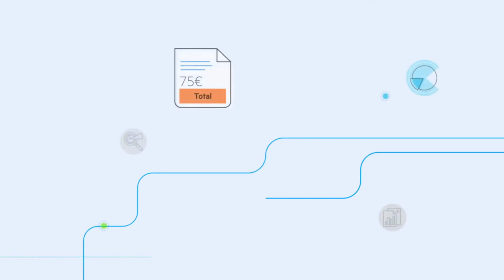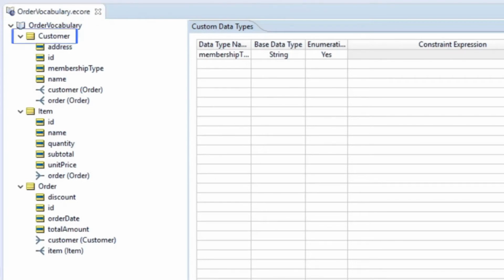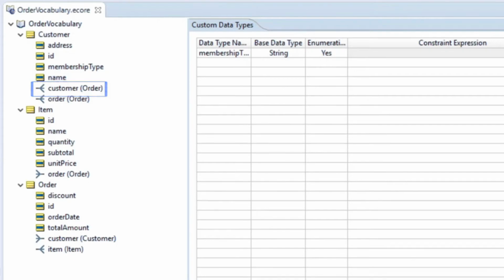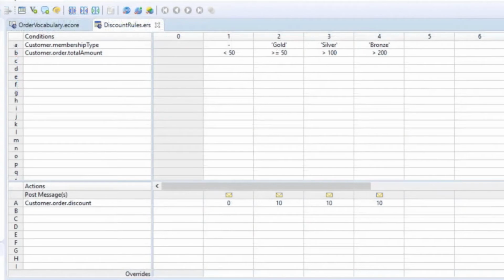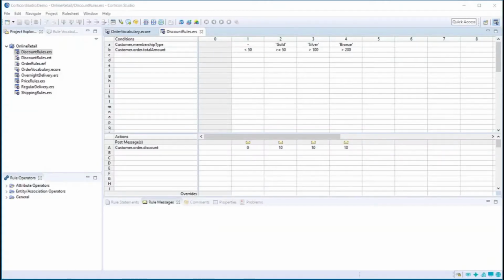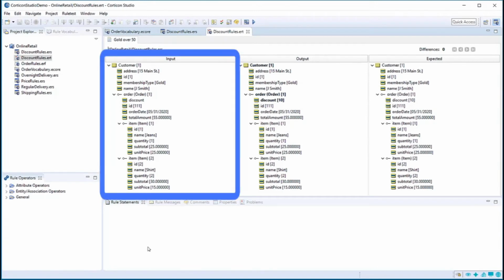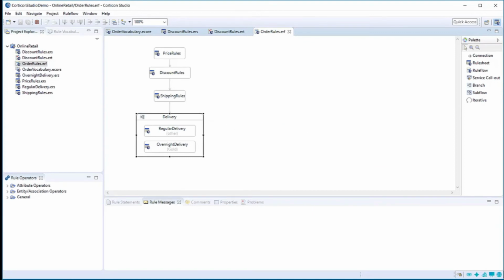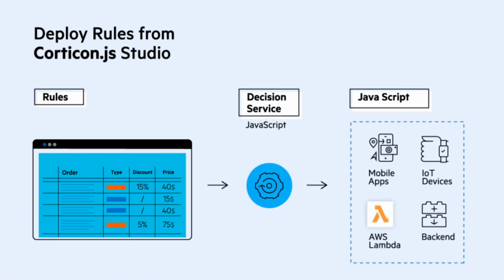Learn about Rule Modeling with Progress Corticon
Progress Corticon is a powerful, easy to use business rules management system (BRMS) that tames the complex policies and regulatory rules that enterprises face without user, performance, platform, or language limitations. Learn more about key Corticon functions and how it can transform your business rules into profitable decisions today!